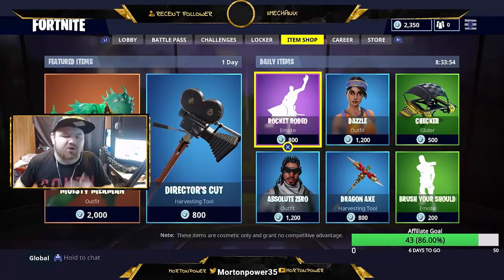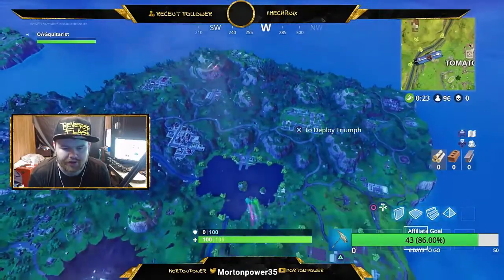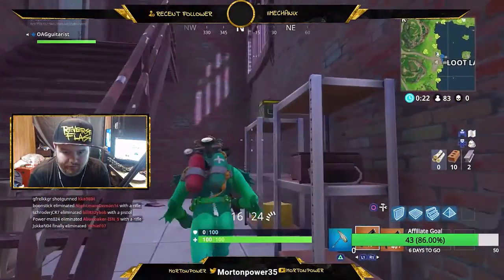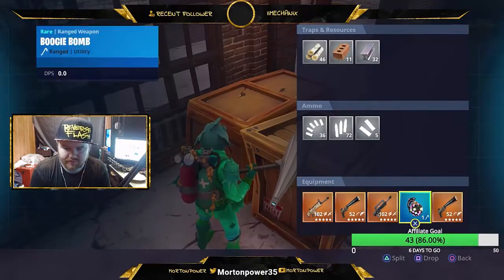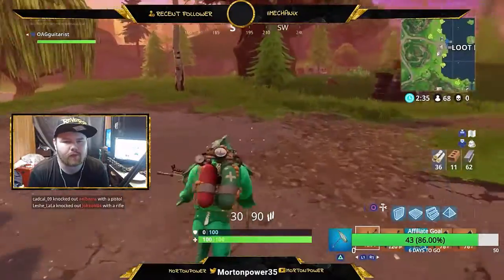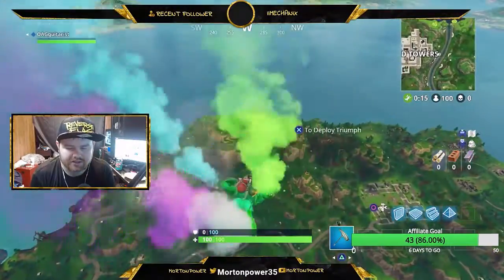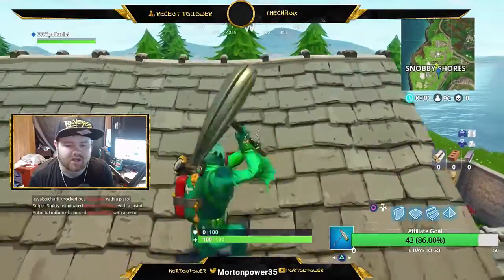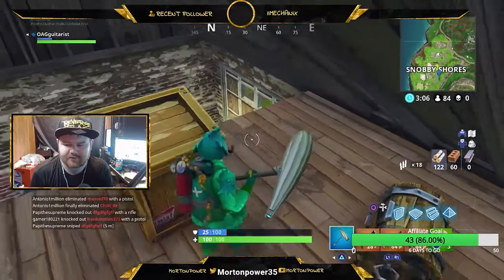Moisty Merman Skin- First Impressions!!!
Music Credits-

Artists: IZECOLD ft. Molly Ann